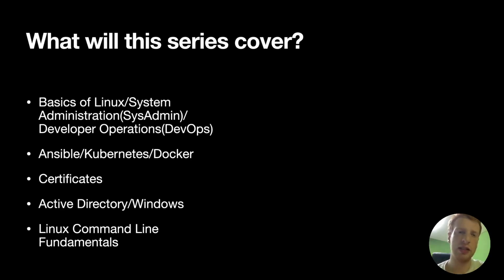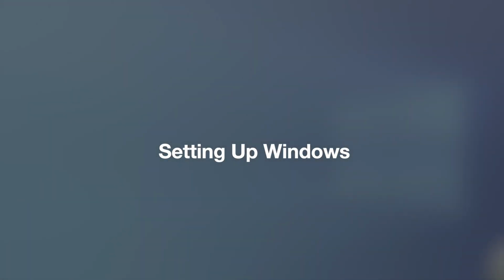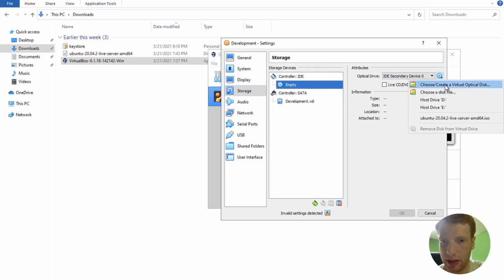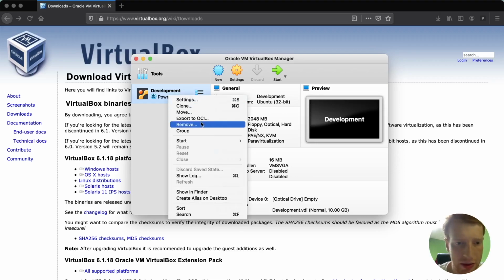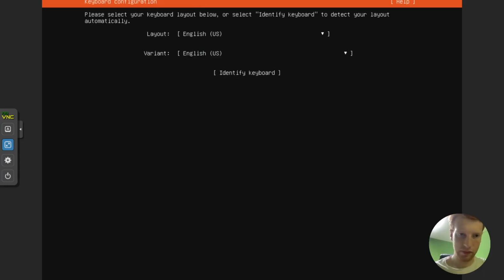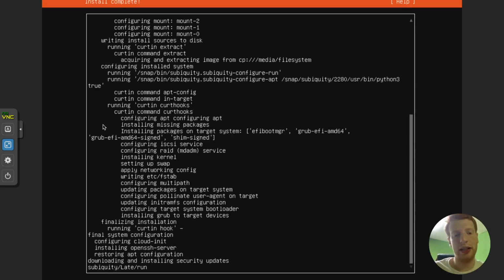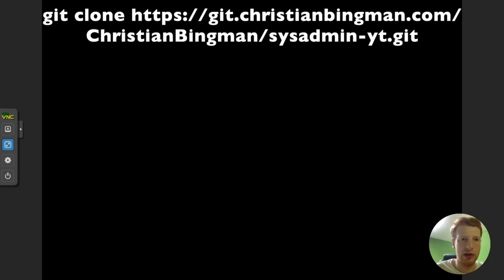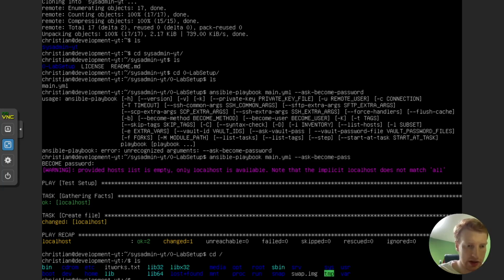0. Lab Setup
Chapters:
0:00 - Intro
2:37 - Setting Up Windows
5:37 - Setting Up Mac
9:17 - Installing Up Ubuntu Server
12:52 - Installing Ansible
14:13 - Running Sample Code
16:26 - What Next?

VM Setup Requirements
1G RAM
2 CPU Cores
10G Storage
Enable OpenSSH server

You want to find the Ansible module that allows you to copy the files in the files/ directory to your home directory /home/(your username)

Commands Used:
sudo apt update
sudo apt install ansible -y
cd sysadmin-yt
cd 0-LabSetup
ansible-playbook main.yml —ask-become-pass